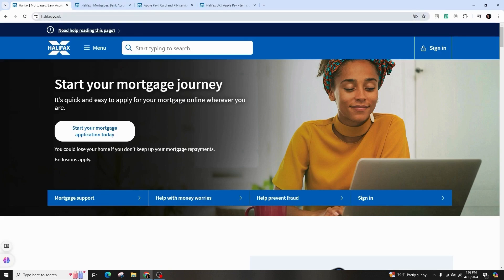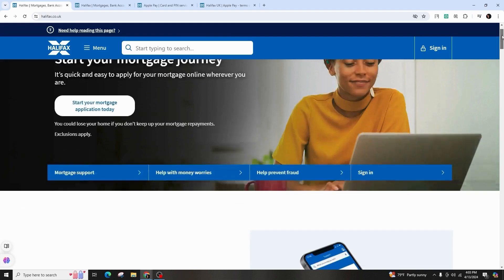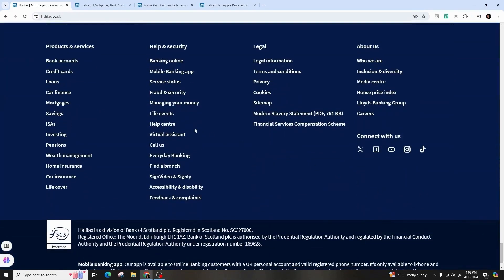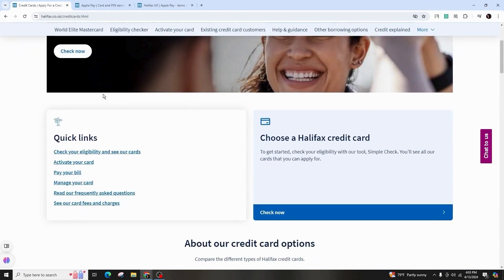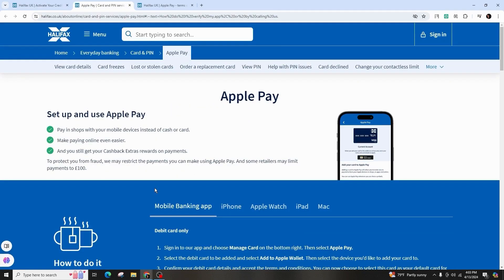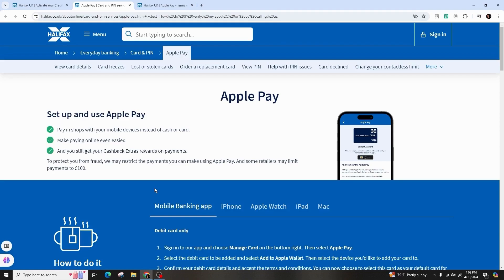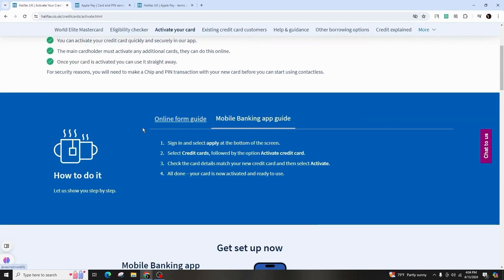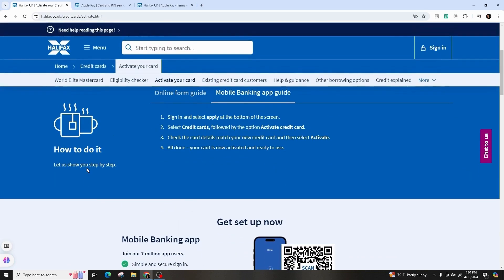How To Verify Halifax Card for Apple Pay (FULL Guide!)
"Ready to use your Halifax card with Apple Pay but not sure where to start? Our comprehensive video guide 'How To Verify Halifax Card for Apple Pay' is here to help! Learn the complete verification process step-by-step and start making secure and convenient payments today.

In this guide, we cover:
- The initial steps to add your Halifax card to your Apple Wallet.
- Detailed instructions on how to verify your card for Apple Pay.
- Tips for ensuring a smooth setup process.
- Troubleshooting common issues during the verification phase.

Whether you're new to Apple Pay or just adding a new Halifax card, this video will provide all the information you need to get set up without any hassle.